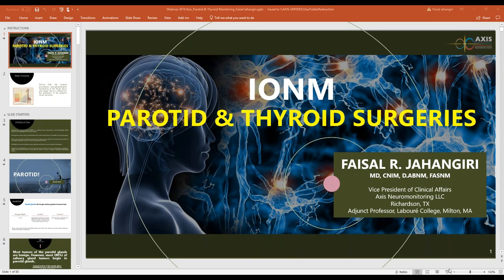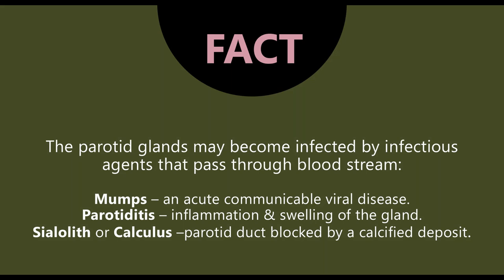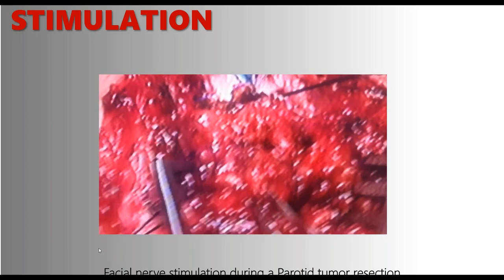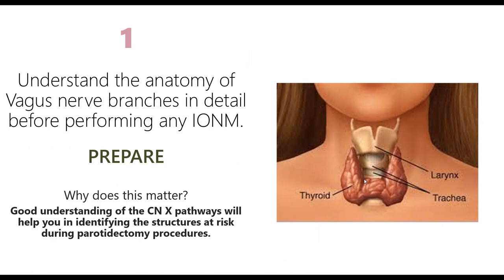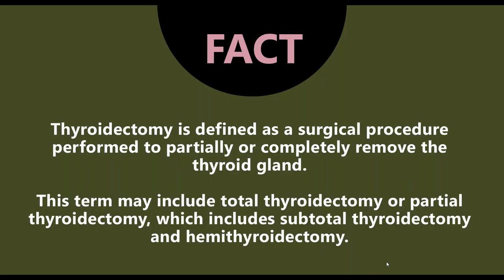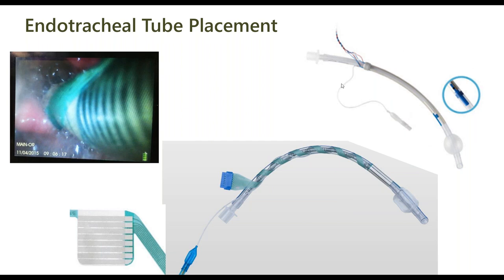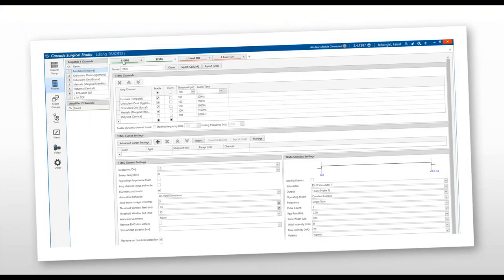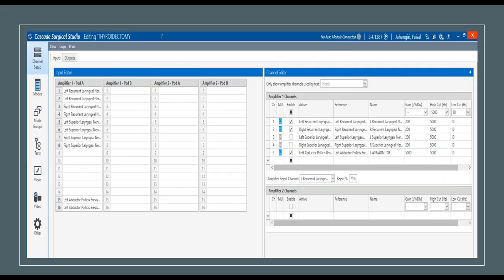Neuromonitoring for Parotid and Thyroid Surgeries presented by Faisal Jahangiri, MD,CNIM,DABNM,FASNM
Neuromonitoring for Parotid and Thyroid surgeries.